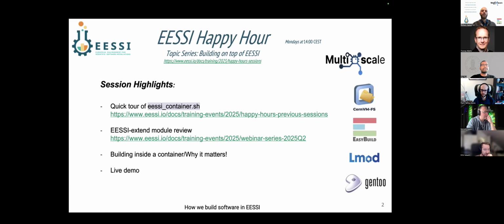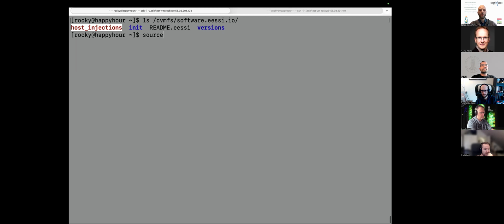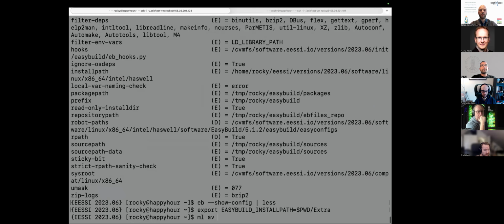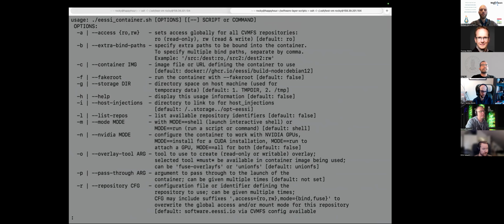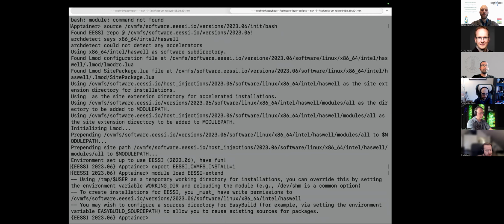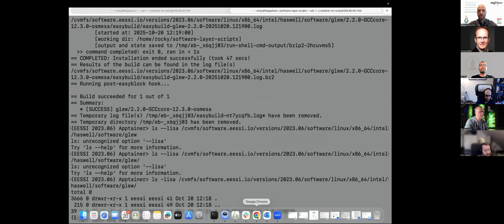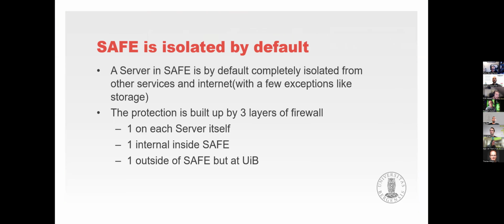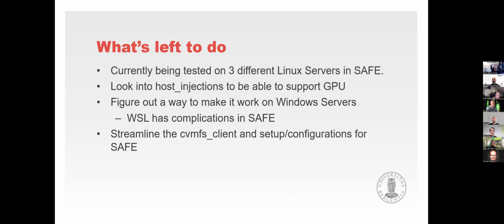EESSI Happy Hour (20 Oct 2025) - How we build software in EESSI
Topic: How we build software in EESSI